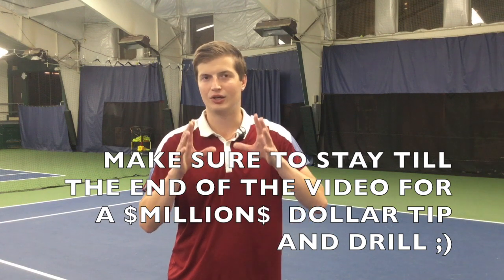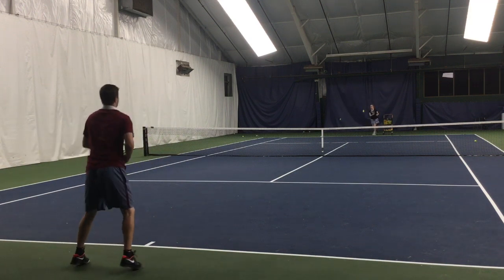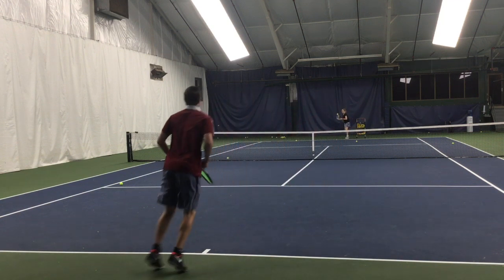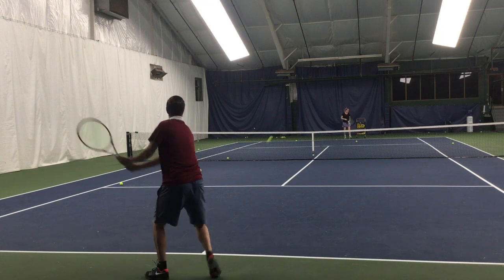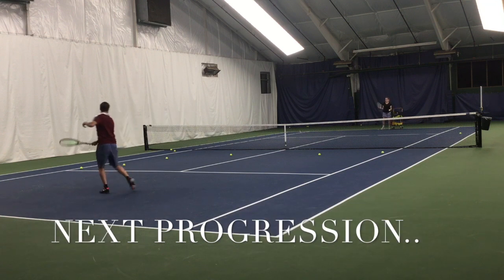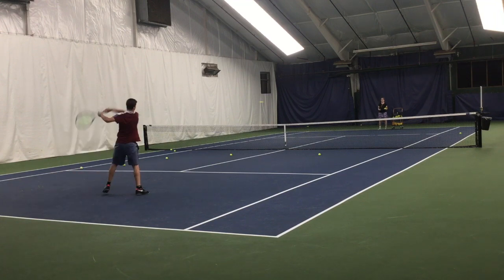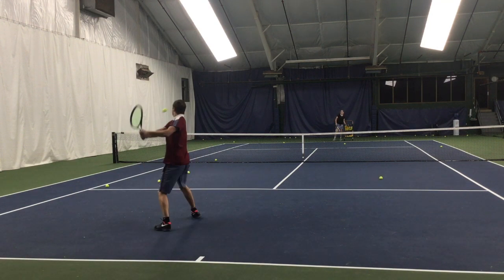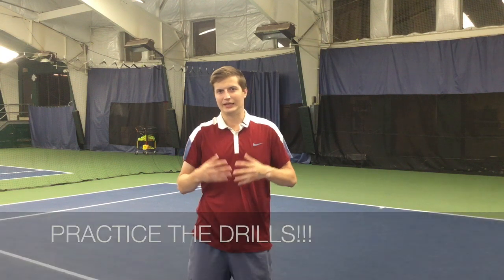How to Read the Ball EARLY to Improve your Footwork/positioning (4 DRILLS)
This is a special video as it is in my opinion the most important factor in tennis to being a great tennis player. The crazy thing is it’s not even talked about enough. When people think about what the most important thing in tennis is people will typically say footwork and other things that you hear about all the time. What is the most important thing in tennis? It’s actually reading the incoming ball early and reading it well. What does that mean exactly? Have you ever heard of “watch the ball?” Well, what does that actually mean? It means watching the height, spin, depth, direction and speed of the incoming ball. Most players have a lot of trouble reading the ball early. Now why is it important to know ASAP where the ball is? Well, because if you don’t know where it is or you misjudge the ball then you can’t move to it to get into position. essentially the sooner you know where the ball is the sooner you can react and get in position. I agree that being in position is important of course. But to get in position you have to know where the ball is going right? Imagine if you could read the ball 2 seconds earlier each time it comes to you. You would have so much time. So many players don’t know where the ball is going until about the time the ball bounces on their side. That’s too late! We should be able to know where the ball is going before the ball even crosses to our side of the net. Misjudging the ball is one of the most common issues around the world at most levels. Oh and did I mention it’s only the most important part of tennis because how you send the ball is based on how you received it. However we always hear people talk about technique. Well, if your not in position to hit the ball then you can’t have that technique. So it all starts with getting in position to hit the ball and to get in position you must know where the ball is going sooner rather then later. I find that in many cases footwork issues are a direct result of misjudging the ball. Once players can pick up the ball earlier they then improve in all other aspects. Reading the ball late will effect your footwork, balance, decision making, shot selection and much more. It affects everything! This is because receiving the ball is the first part of the cycle of getting into position. You can’t know where to hit the call to or how to move to the ball or anything until you know where it’s going. You wanna get better at tennis? Then you need to work on reading the ball better!